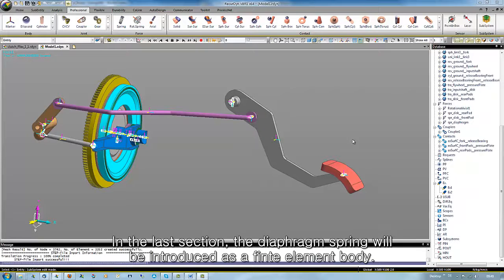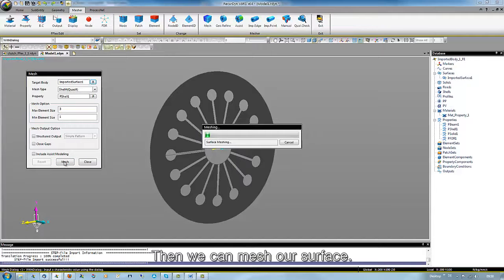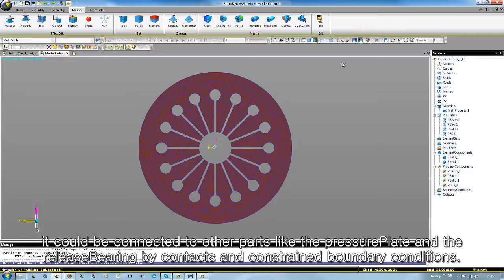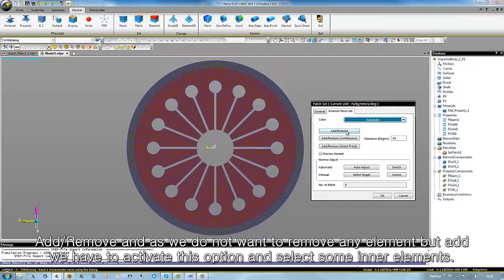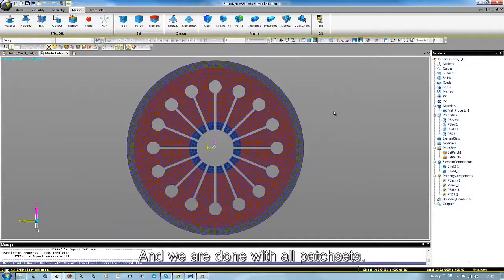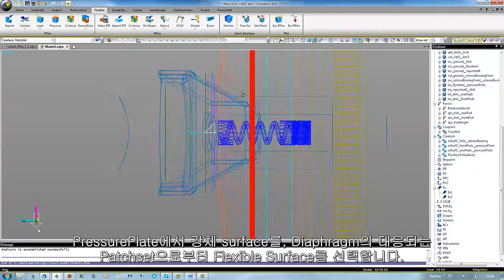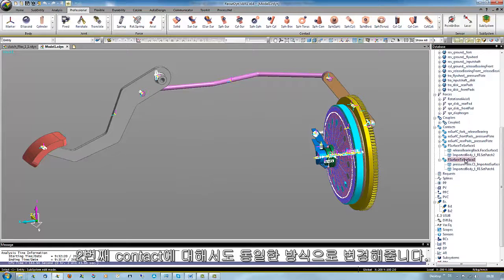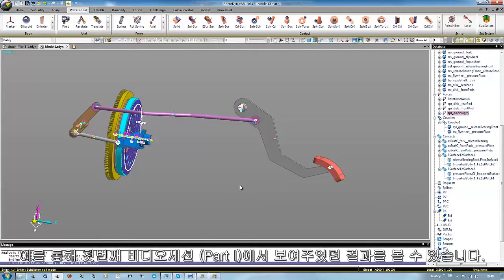RecurDyn Tutorial (Clutch) Part 4 (English subtitle)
This video shows the modeling of a clutch system with RecurDyn (V8). The tutorial is the last of four parts.